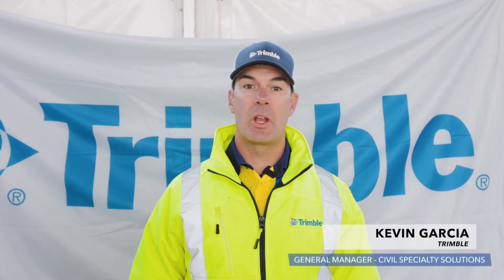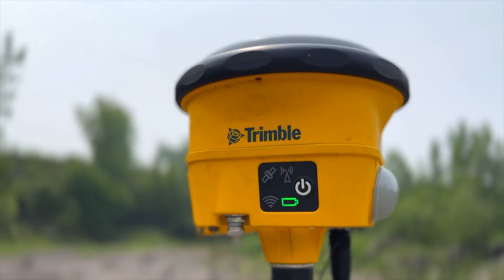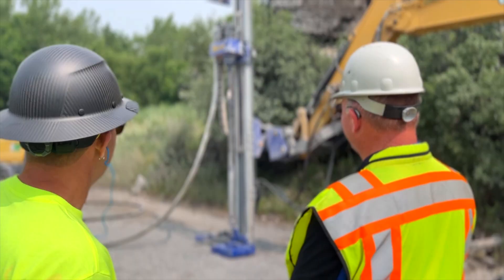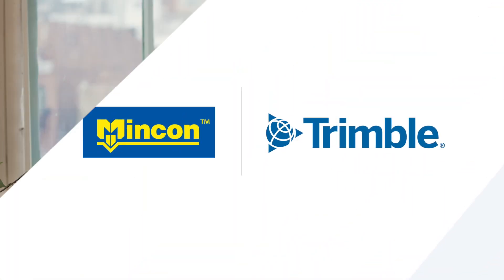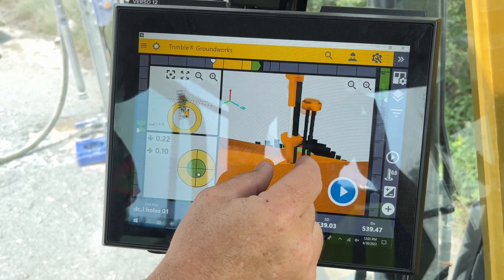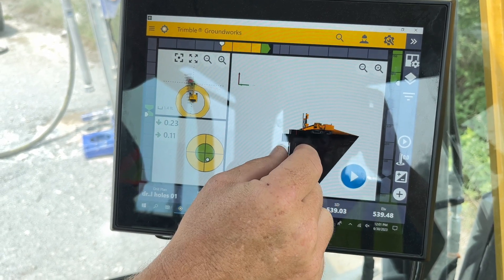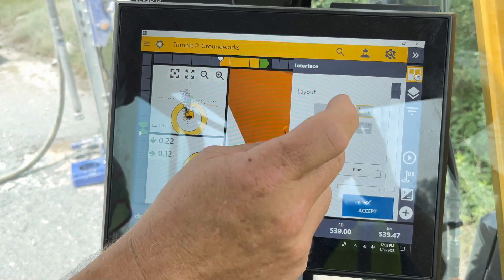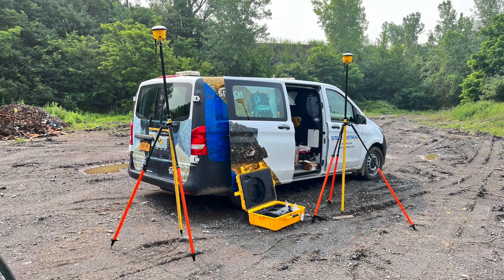Mincon x Trimble: Product Integration for Solar Drilling Solutions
Mincon and Sitech Northeast (Trimble®) describe the work that has been done to integrate their products into an efficient solution package for the Solar market.

Mincon Drill Mast Attachments for solar pre-drilling, ground screw and pile installation can now be integrated with Trimble® Groundworks Machine Control System, significantly reducing installation time and errors on site.